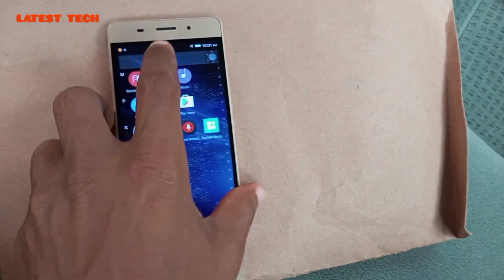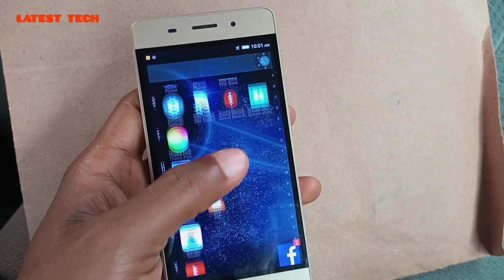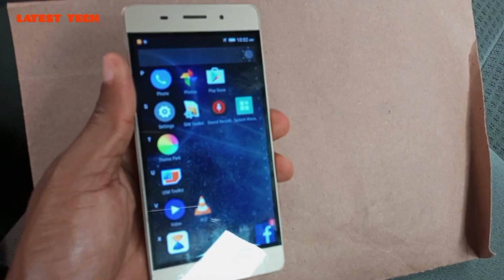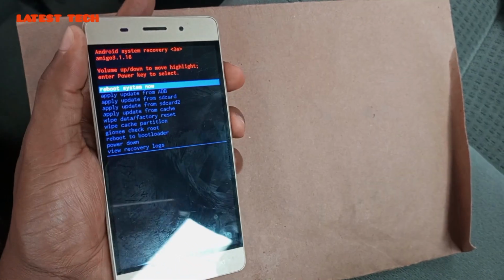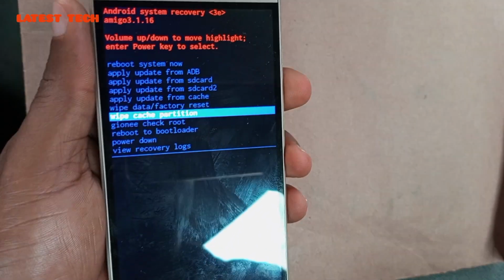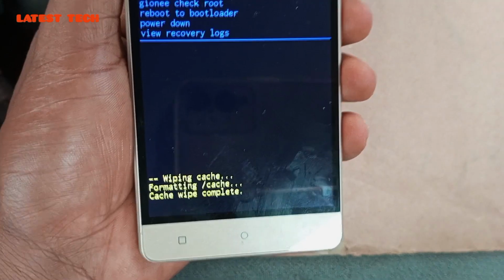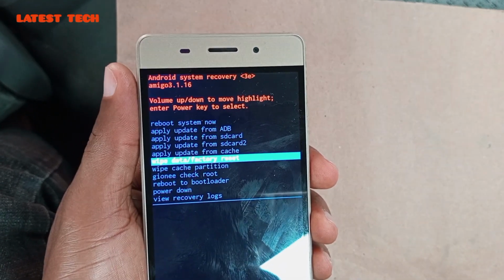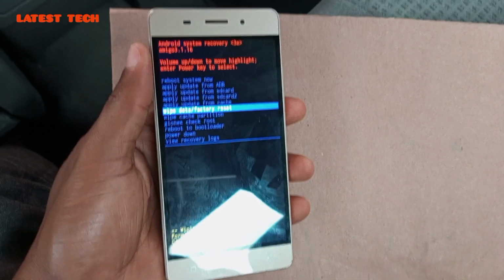Hard Reset Gionee GN5001S | Factory Reset Gionee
gionee hard reset | gionee factory reset | hard reset factory reset reset

Latest Tech returns with this on how to unlock hard reset or factory reset the Gionee

If you carefully follow this video it will help unlock all your Gionee phones

Kindly leave your comment(s), share to your friends, share on social media and as well drop your questions in the below comment box, we will soon reply them.